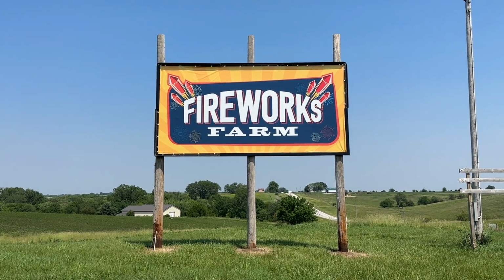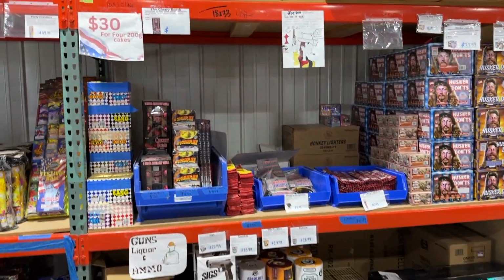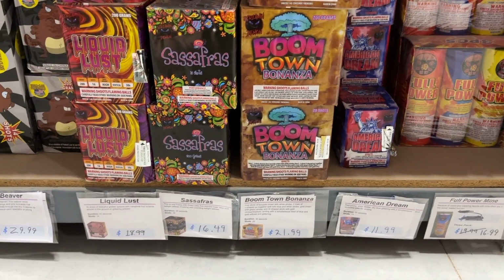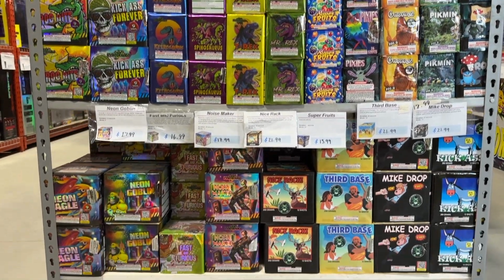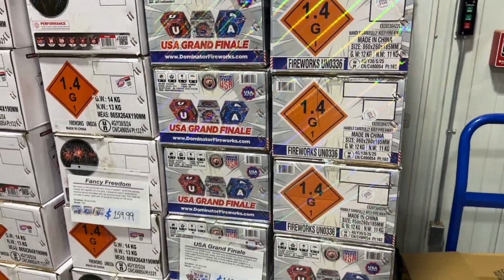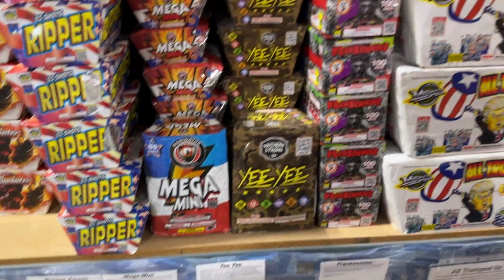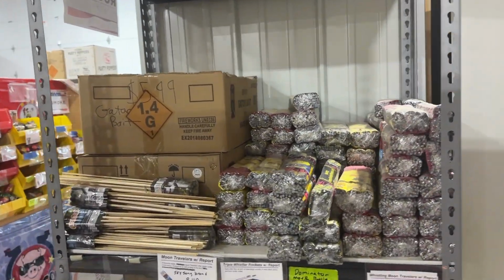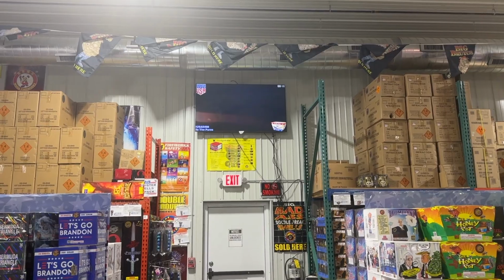🔥 2025 Iowa Fireworks Farm Official Store Tour 🔥💥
🎆 Welcome to the OFFICIAL 2025 Iowa Fireworks Farm Store Tour — home of Iowa’s largest selection and indoor, air conditioned superstore! Less than 40 minutes from Des Moines and Central Iowa, come check out our variety in brands, products, awesome selection and great deals!

🕒 CURRENT HOURS:
Sunday-Thursday Hours: 10am-7pm
Friday Hours: 10am-9pm
Saturday Hours: 9am-9pm

👇 Timestamps:
0:00 Intro & Location
0:59 Firecrackers & Fuse
3:48 Clearance Section
5:30 Assortments
7:18 Racks
7:27 Sale Pallets
8:12 Fountains
11:28 200 Gram Multi-Shot Cakes
13:56 350 Gram Multi-Shot Cakes
14:30 500 Gram Multi-Shot Cakes
19:04 Ball Shells
19:41 Artillery Shells
22:15 500 Gram Multi-Shot Cakes (continued)
23:10 NOABs
24:03 500-Gram Multi-Shot Cakes (continued)
24:45 Boxed Finale Sets
25:13 500-Gram Candle Cakes
25:26 Saturn Missiles
26:01 Girandolas
26:23 500-Gram Multi-Shot Cakes (continued)
28:07 500-Gram Assortment Sets
29:13 500-Gram Multi-Shot Cakes (continued)
29:54 Finale Zipper Cakes
30:36 Long Duration 500-Gram Cakes
31:29 Finale Zipper Cakes (continued)
32:15 200-Gram Candle Cakes
32:38 Missiles
32:52 Novelties
35:19 Smoke Items
36:11 Sparklers & Handheld Fountains
37:17 Stick & Bottle Rockets
37:53 Super Candles & Roman Candles
39:35 Parachute & Daytime Items
40:23 Ignite Systems
40:34 Novelties (continued)
42:34 Iowa Fireworks Farm Merch
43:05 Iowa Fireworks Farm 2025 CO-OP Club Bonus Program
43:18 Pyro Scan Preview System